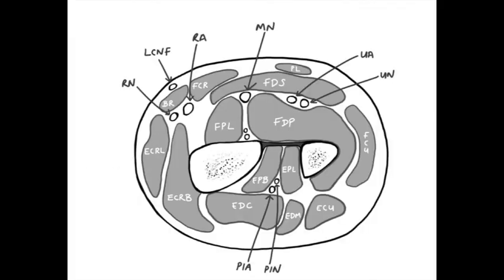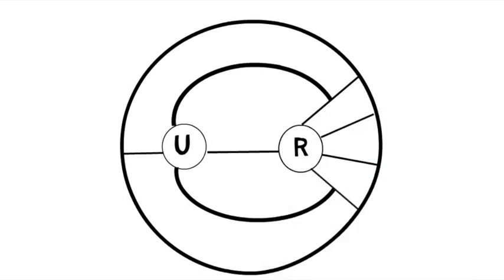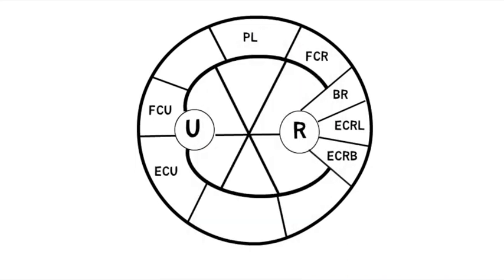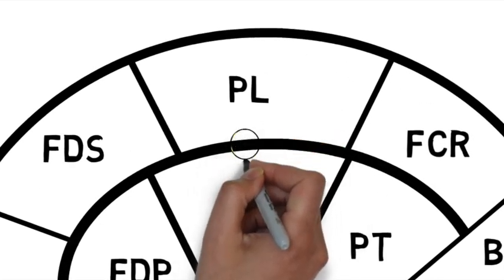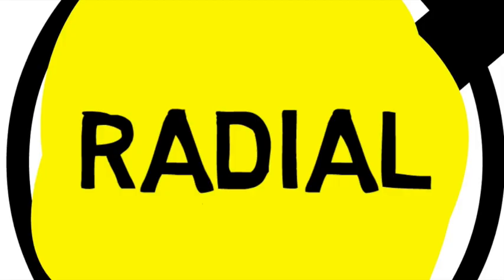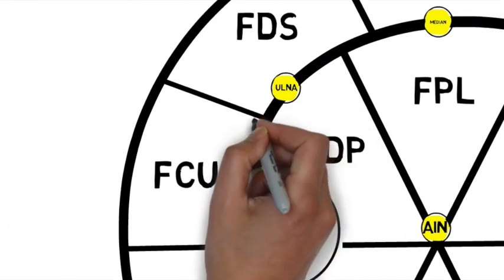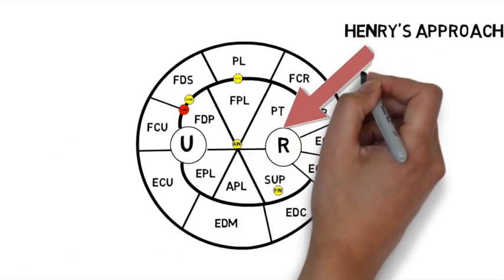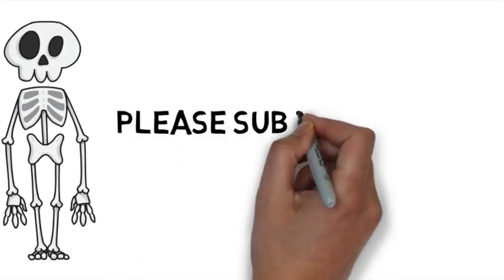Cross section anatomy of the forearm - Drawing an easy to remember schematic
This video is about the cross section anatomy of the forearm. The video explains how to draw an easy schematic diagram to use for remembering the anatomy of the forearm. This follows to explain the commonly used surgical approaches and their risks.